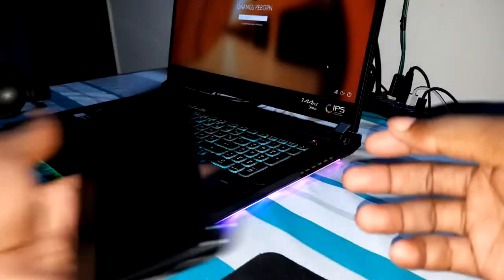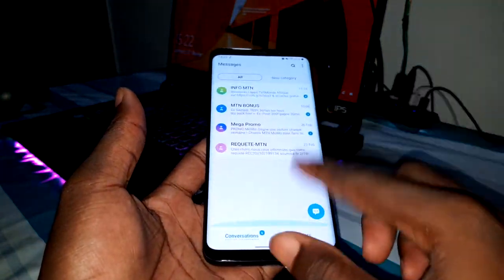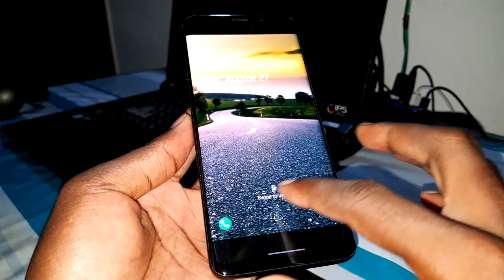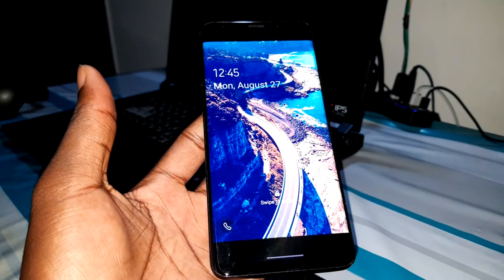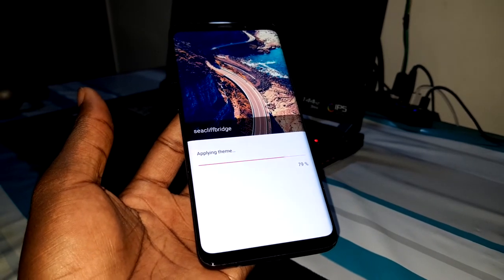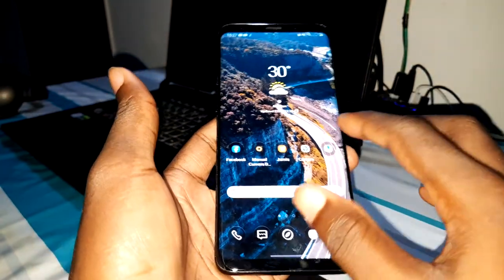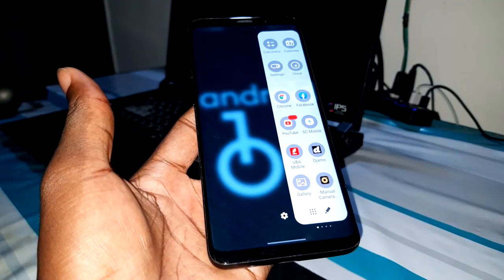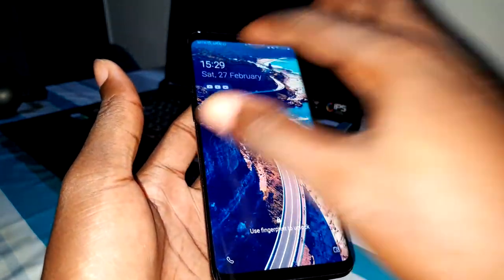New theme setup on Galaxy S9+ One Ui 2.5 Official Firmware